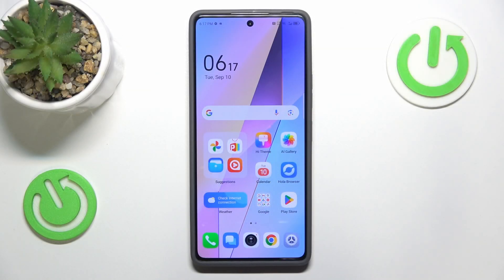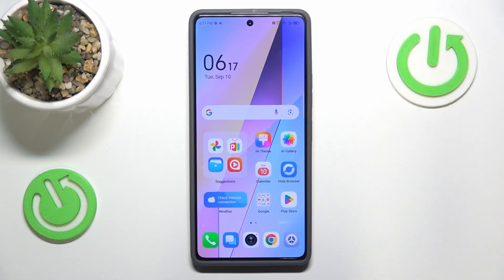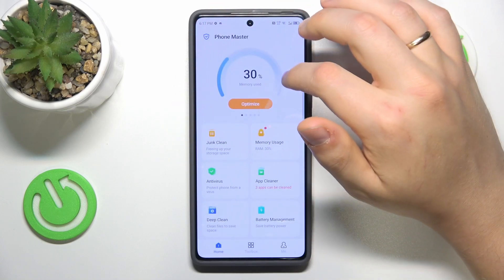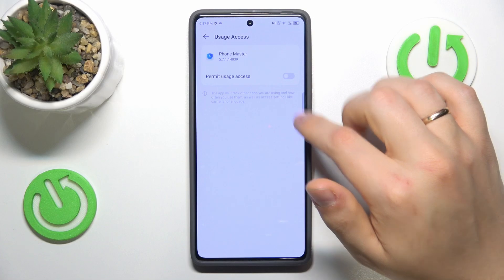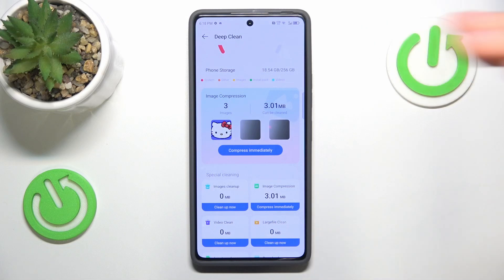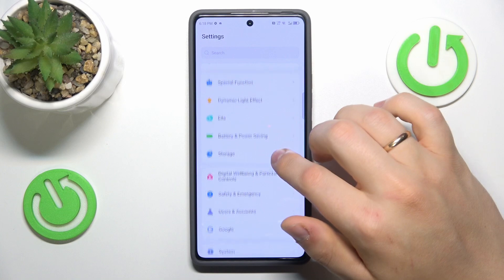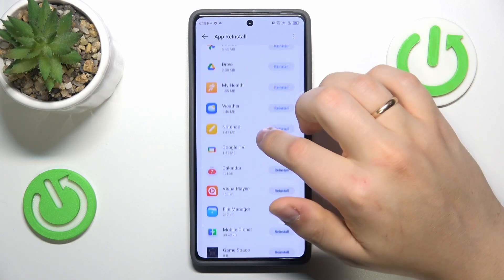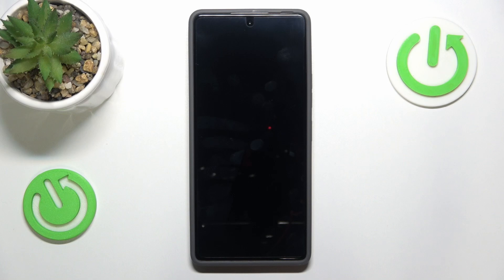How to Fix a Slow System on Tecno Pova 6 Pro | Speed Up Your Device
In this tutorial, we’ll guide you through the process of fixing a slow system on your Tecno Pova 6 Pro. If your device is running sluggishly, there are several steps you can take to speed it up and improve performance. Follow our comprehensive guide to optimize your device, clear out unnecessary data, and enhance overall system speed.

How to fix a slow system on Tecno Pova 6 Pro?
How to speed up your Tecno Pova 6 Pro and improve performance?
What are the steps to resolve slow performance issues on your Tecno Pova 6 Pro?